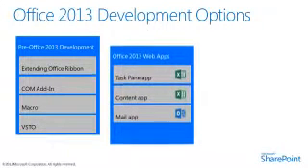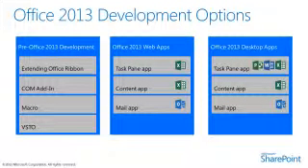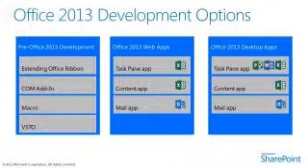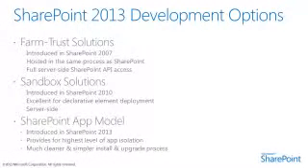3 - Development options for Office 365 and SharePoint 2013